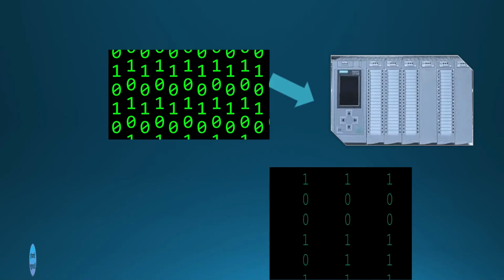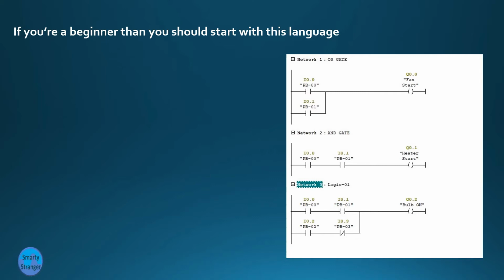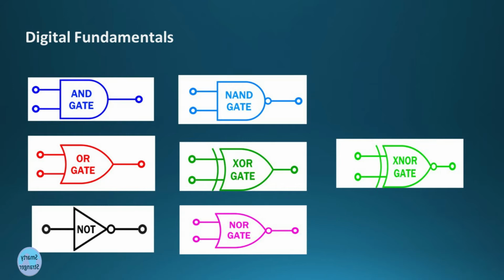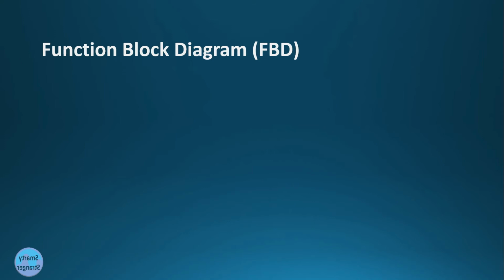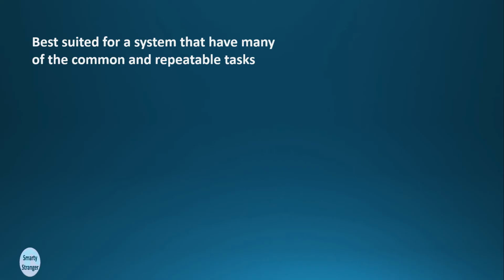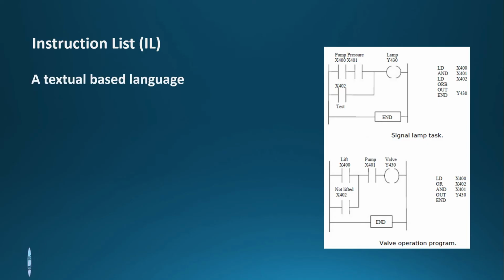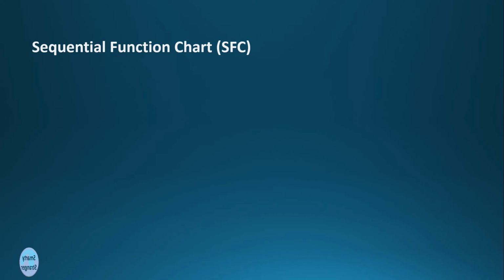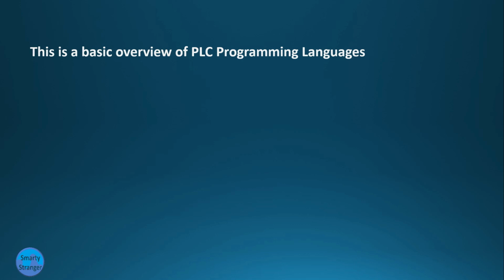Programming Languages in PLC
Guys in this video we are going to Learn about different types of PLC programming languages